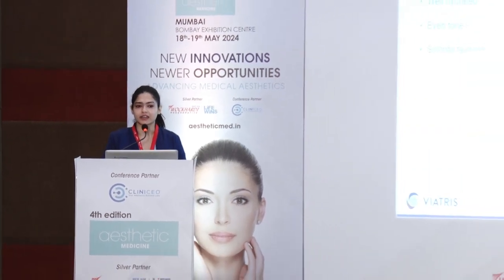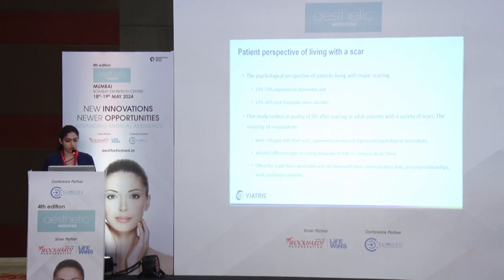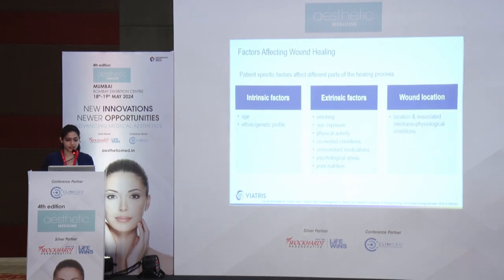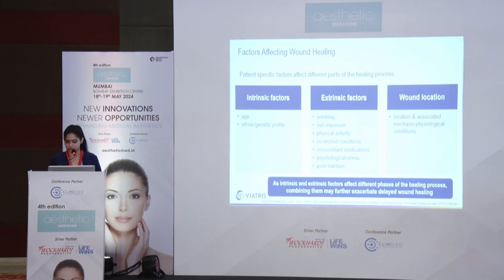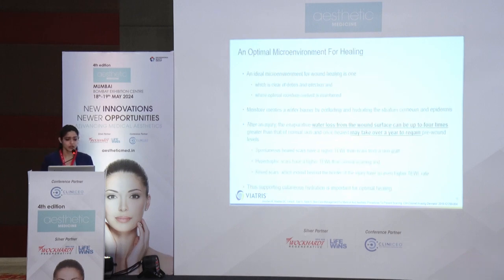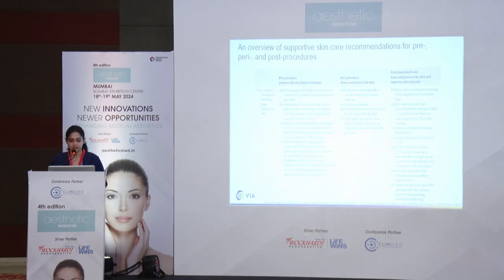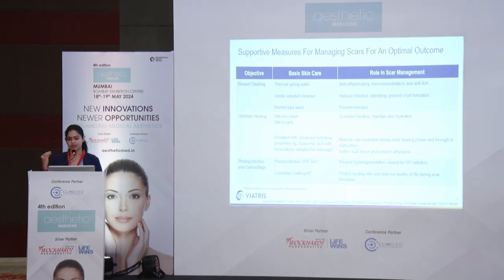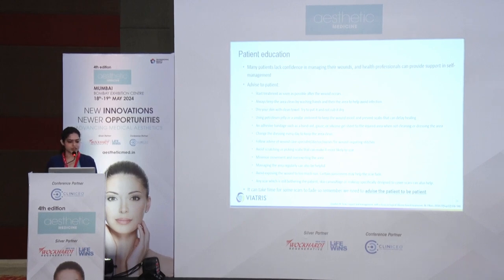Session 2 1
About Aesthetic Medicine India

Aesthetic Medicine India is an exclusive event for professionals within the industry to network, learn about the biggest technology advancements and meet the biggest brands ahead of their exclusive product launches. Aesthetic Medicine India allows you to meet thought leaders, key manufacturers and suppliers as well as allowing you to network with like-minded professionals, all under one roof